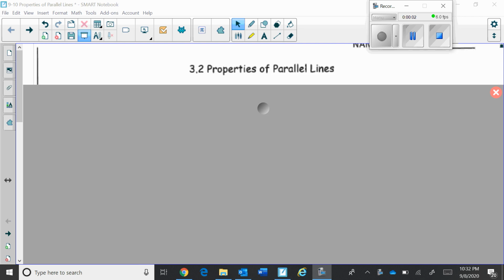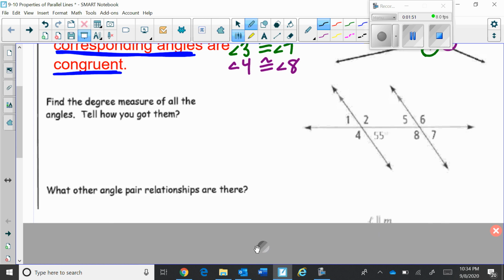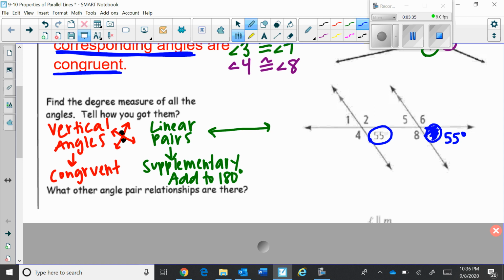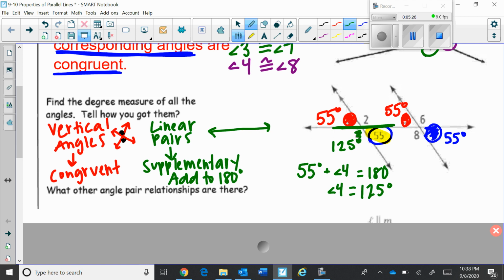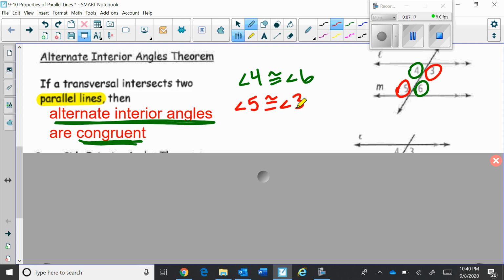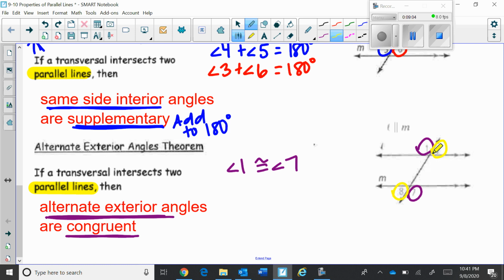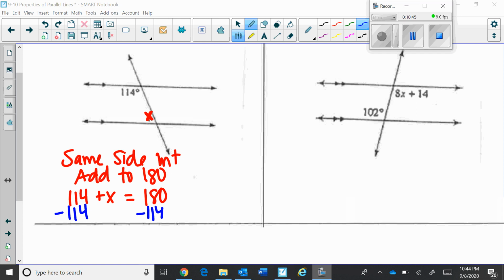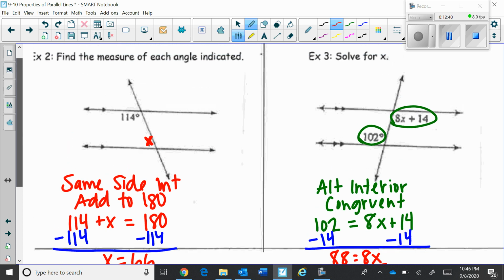9-10 Properties of Parallel Lines Notes